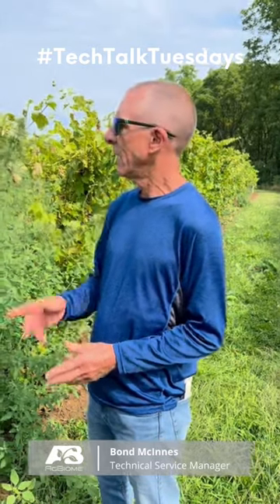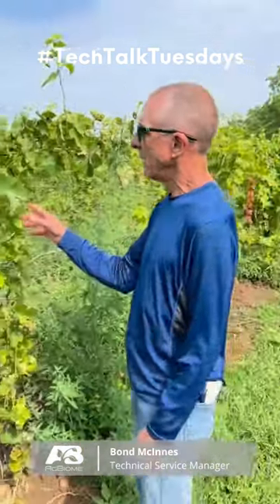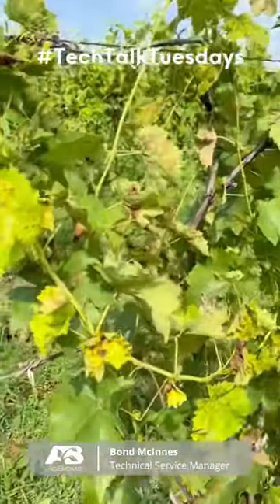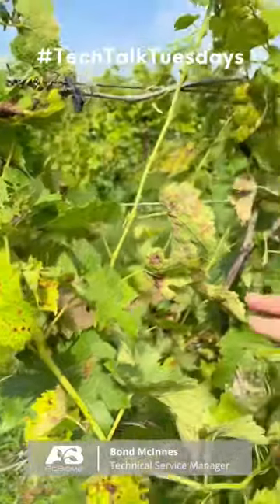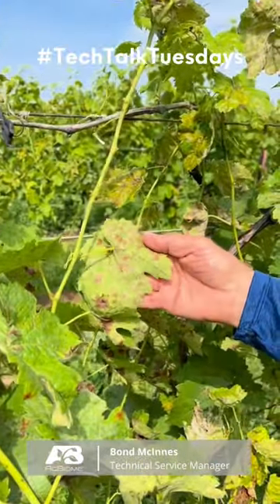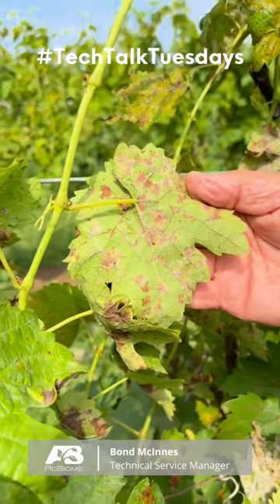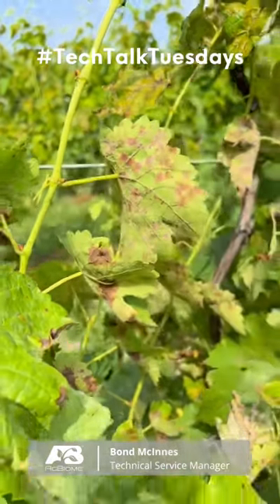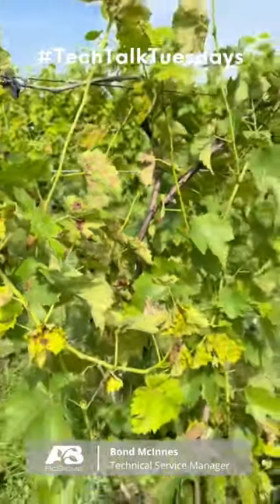Learn about downy mildew on grapes on today’s segment of TechTalkTuesdays